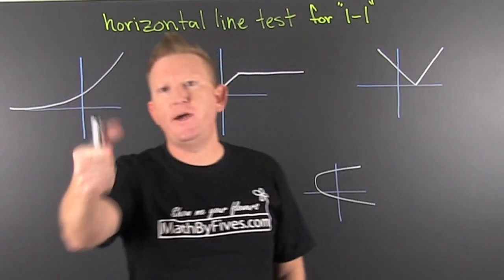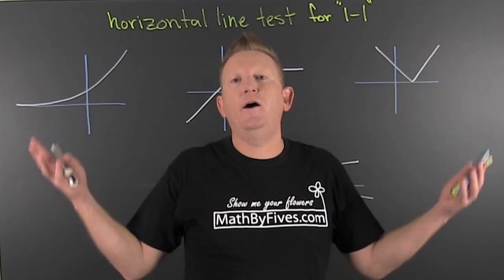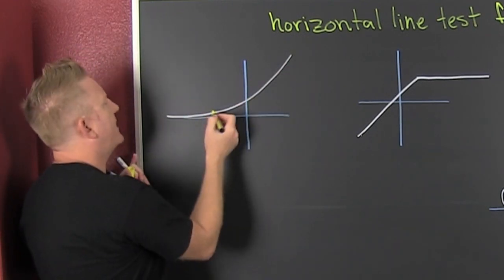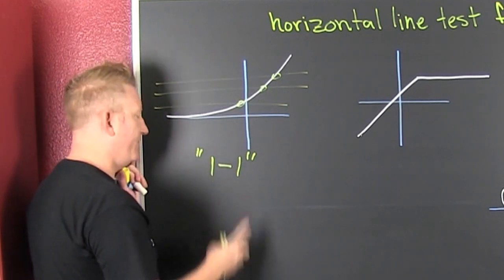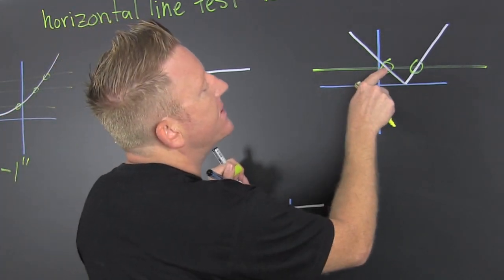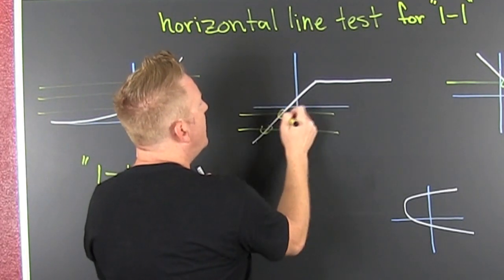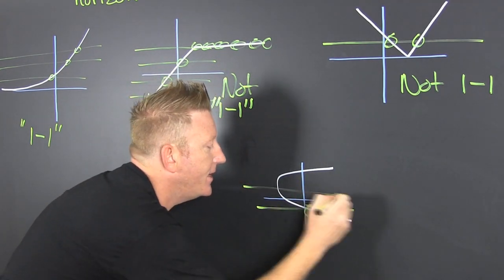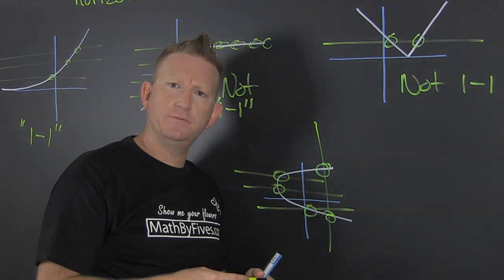Horizontal line test for one to one function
For each element in the range if there exist exactly one element in the domain the function is said to be one to one. The horizontal line test is a visual test to determine one to one behavior for a function.